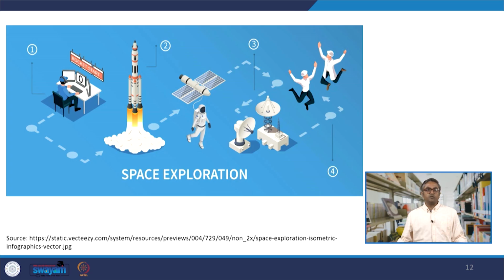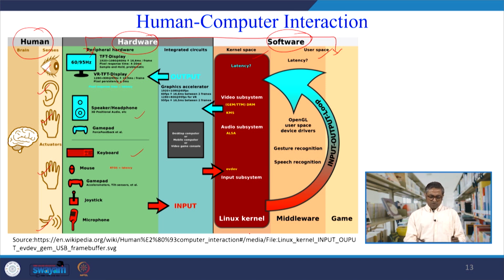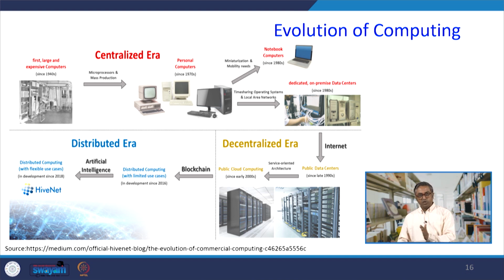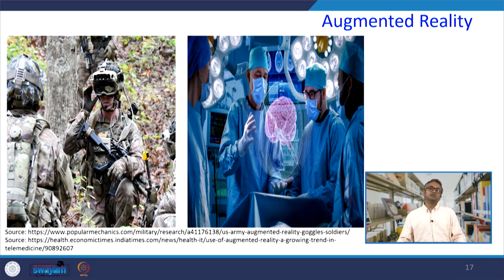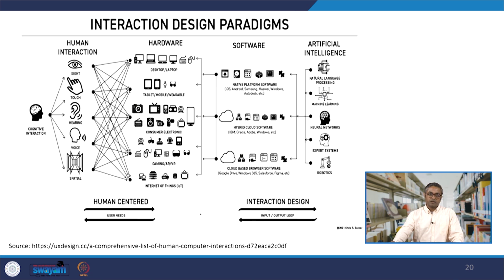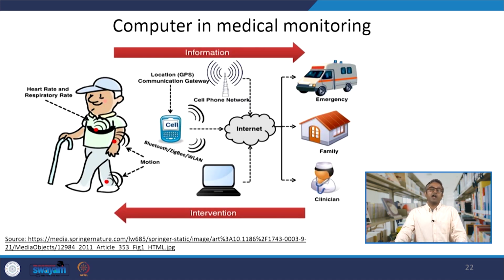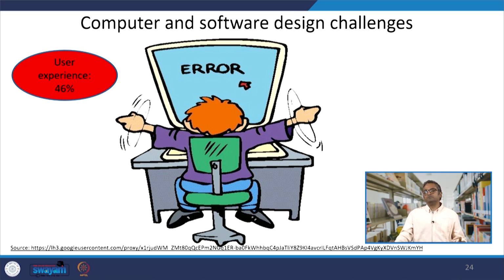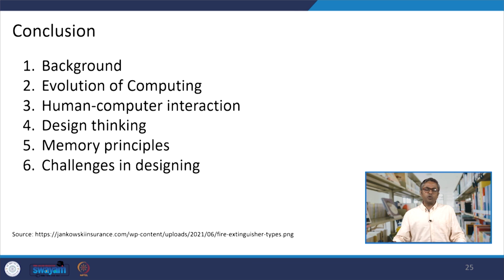Human Computer Interaction-I